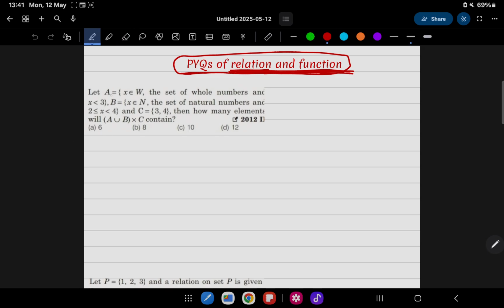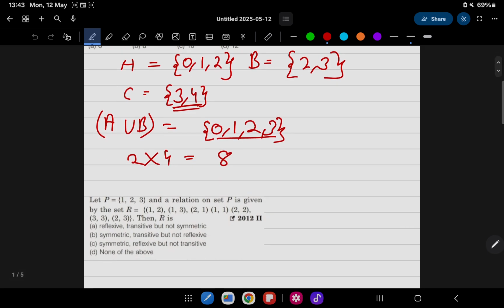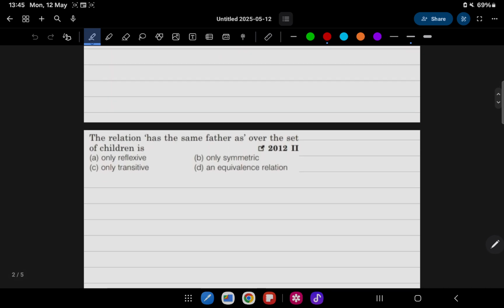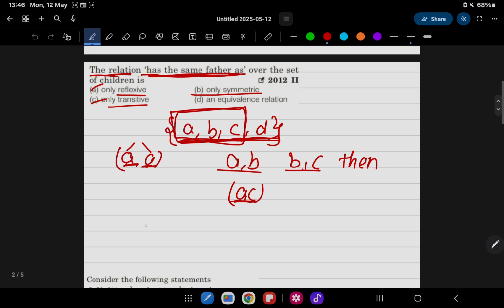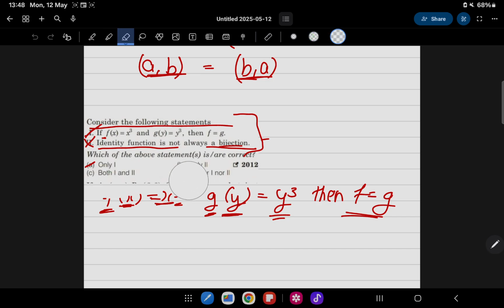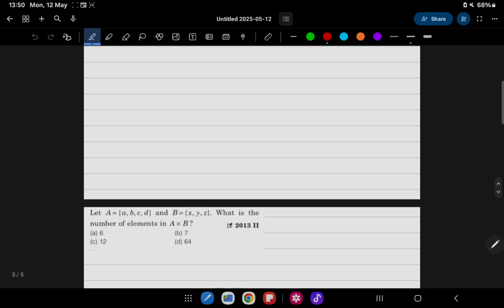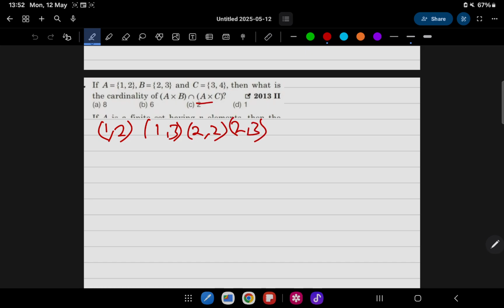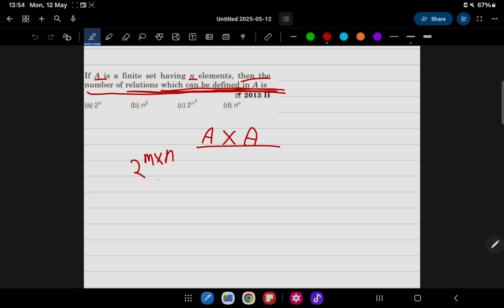PYQs of relation and function NDA# by Hitesh Ghangas